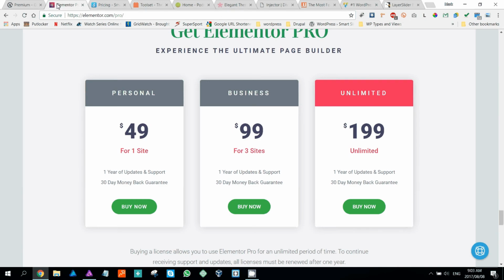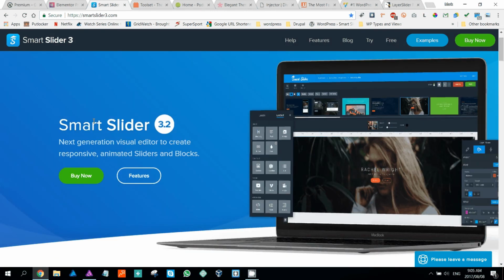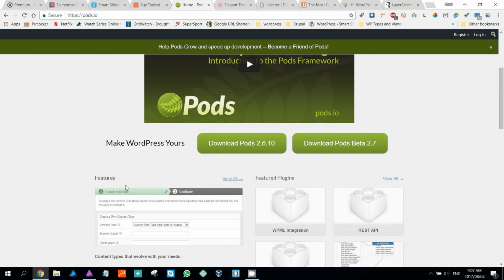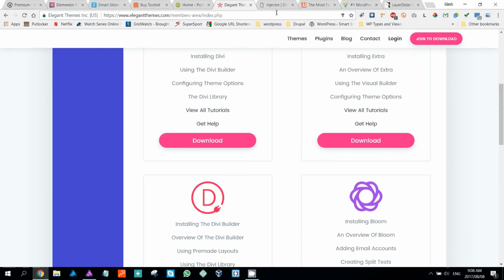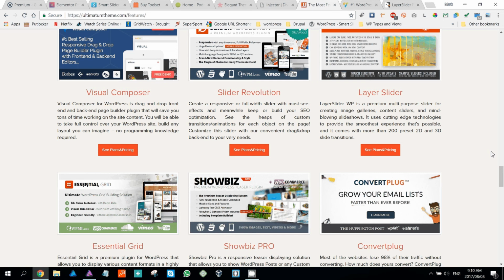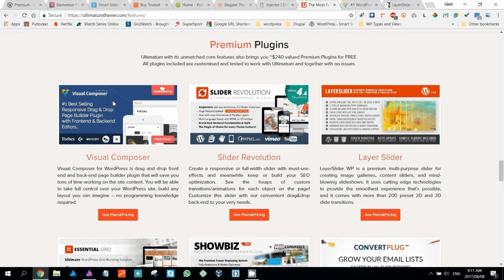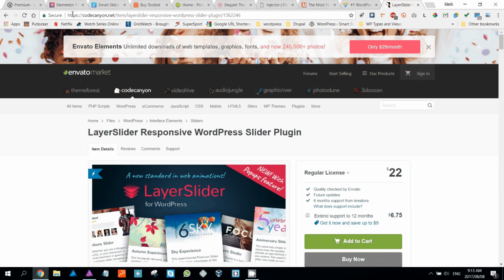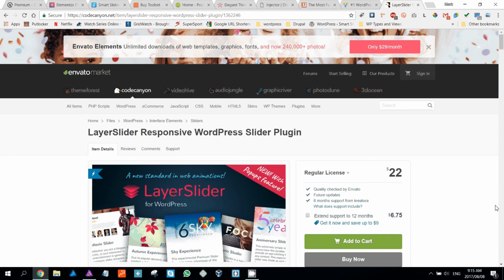Some of the Wordpress themes and plugins i use and dont use anymore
A Video of some of the Wordpress themes and plugins i use and dont use anymore.